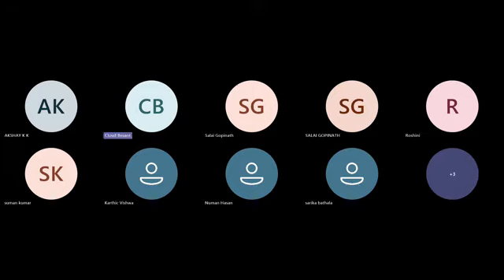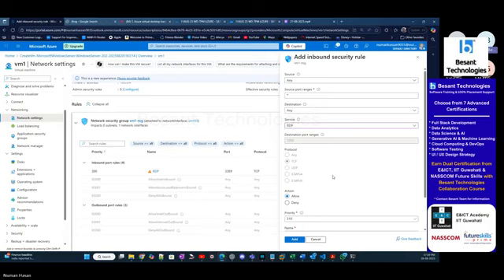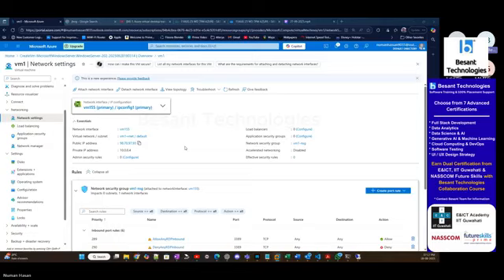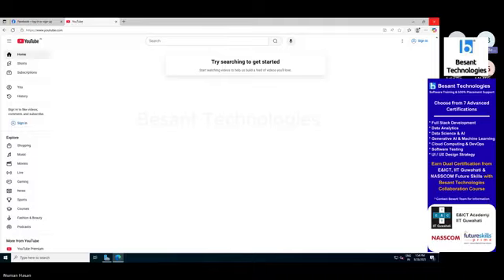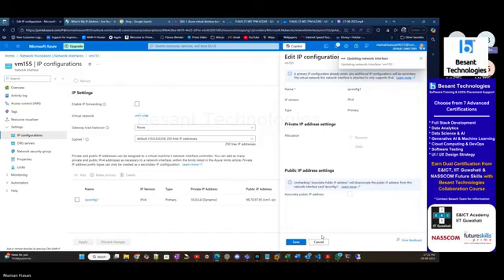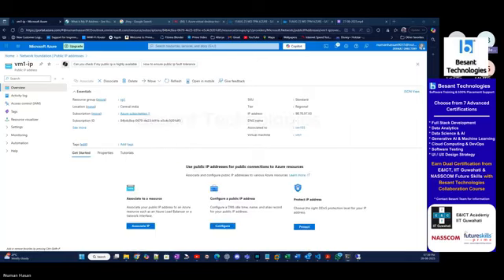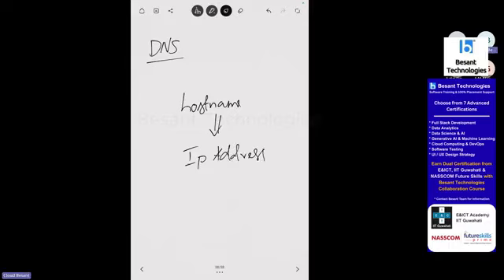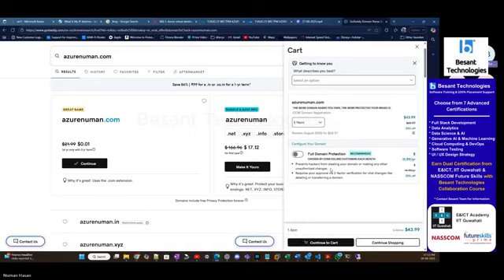Azure Network Security Group & DNS Explained | Besant Technologies Ecity